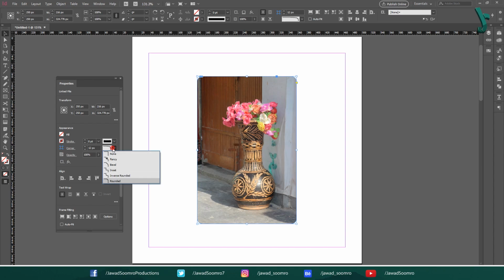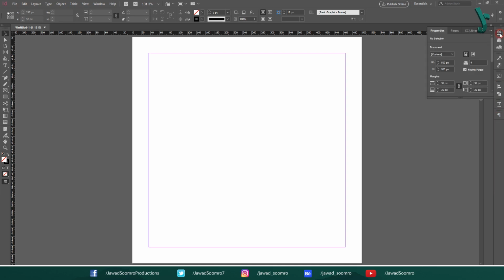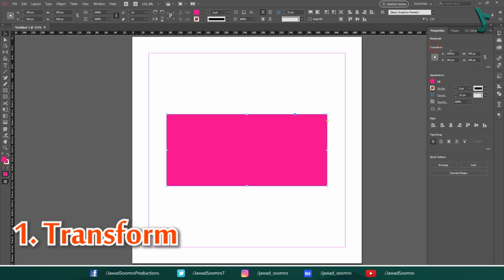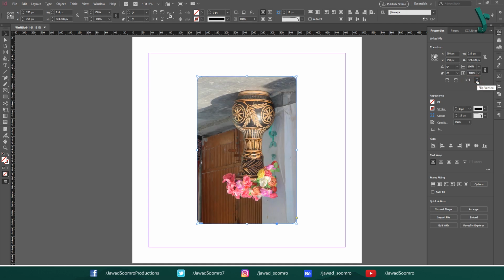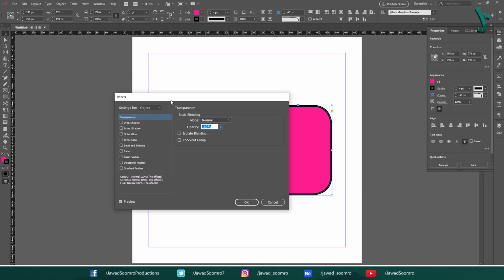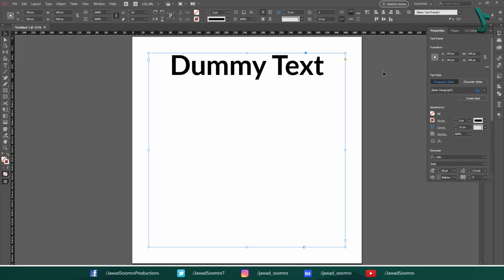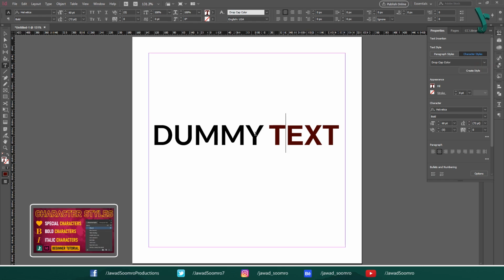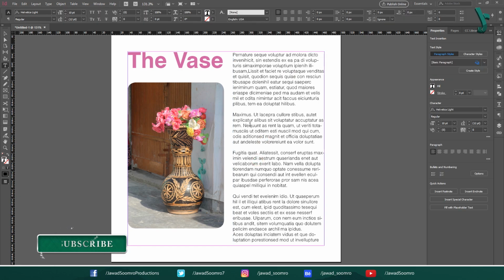InDesign Properties Panel: Must-Know for Faster Editing!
𝗨𝗻𝗹𝗲𝗮𝘀𝗵 𝘁𝗵𝗲 𝗽𝗼𝘄𝗲𝗿 𝗼𝗳 𝗜𝗻𝗗𝗲𝘀𝗶𝗴𝗻'𝘀 𝗣𝗿𝗼𝗽𝗲𝗿𝘁𝗶𝗲𝘀 𝗣𝗮𝗻𝗲𝗹 𝗮𝗻𝗱 𝗲𝗱𝗶𝘁 𝗹𝗶𝗸𝗲 𝗮 𝗽𝗿𝗼!
This video dives deep into this time-saving tool, revealing must-know tricks to format text, adjust objects, and streamline your workflow.  Master fonts, colors, positioning, and more – all within the Properties Panel. Perfect for InDesign beginners and veterans alike, this video will show you how to work smarter, not harder.

𝗛𝗲𝗿𝗲'𝘀 𝘄𝗵𝗮𝘁 𝘆𝗼𝘂'𝗹𝗹 𝗹𝗲𝗮𝗿𝗻:
1️⃣ Essential Properties Panel functionalities
2️⃣ Formatting text with ease (fonts, styles, colors, effects)
3️⃣ Transforming and positioning objects precisely
4️⃣ Quick access to fill and stroke options
5️⃣ Tips and tricks for efficient editing

By mastering the Properties Panel, you'll significantly boost your editing speed and accuracy in InDesign. This informative and practical guide will equip you with the knowledge to take your design workflow to the next level.

🕘  𝐓𝐢𝐦𝐞𝐬𝐭𝐚𝐦𝐩𝐬 ►
00:00 Introduction to Properties Panel
00:26 Properties Panel Location
00:44 Properties Panel Functionality
01:46 Transform
02:48 Appearance
04:24 Dynamic Controls
06:10 Conclusion